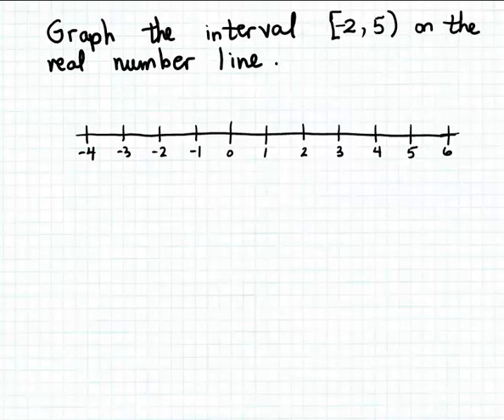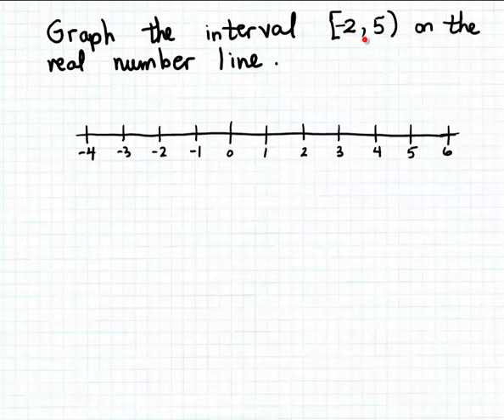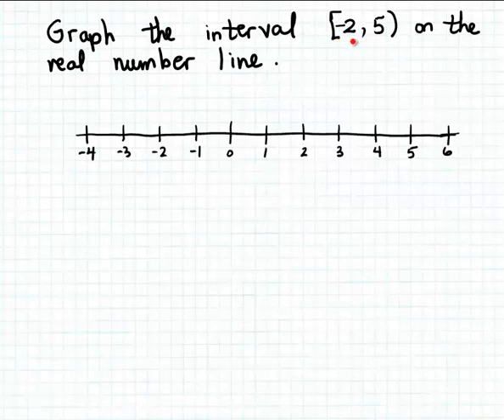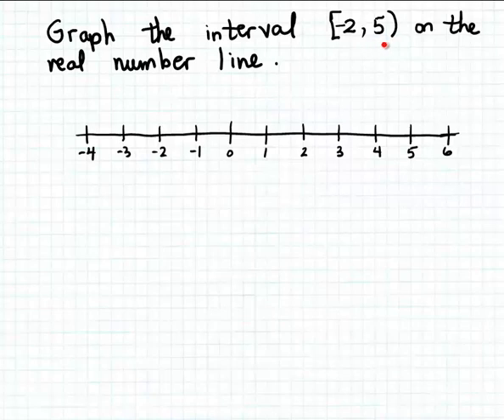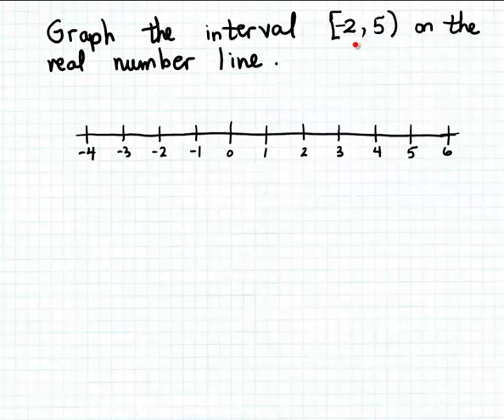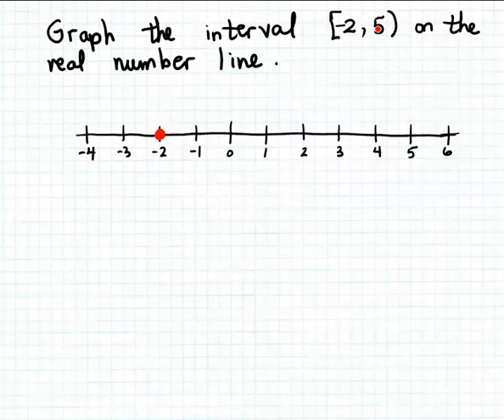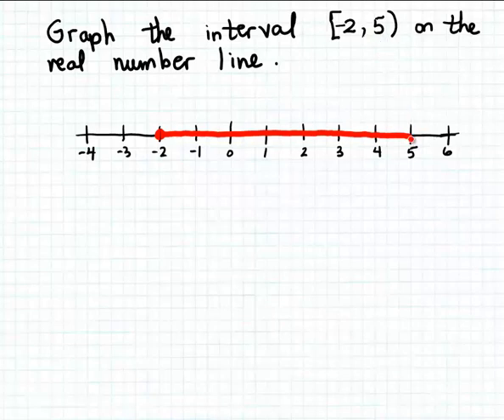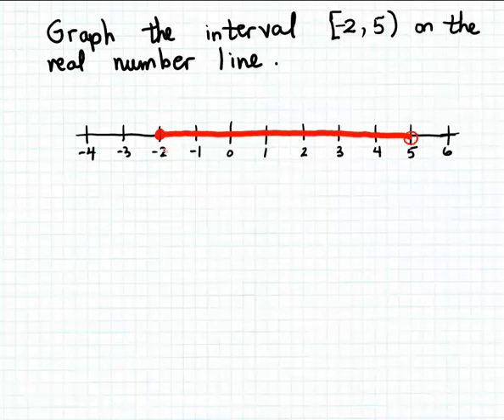Graphing an interval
How to graph an interval set on the real number line